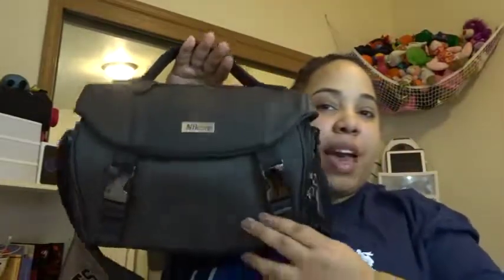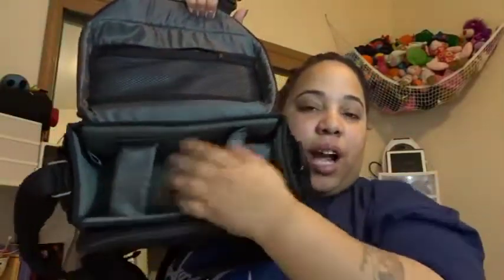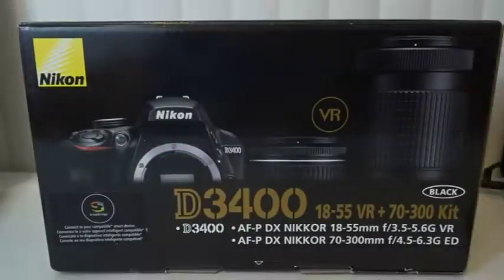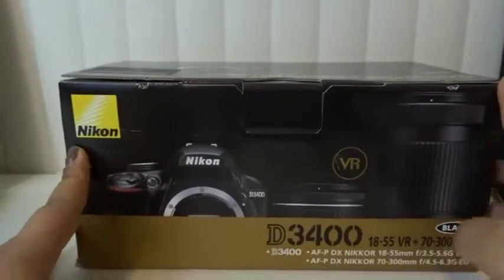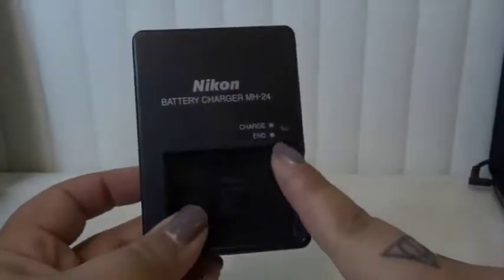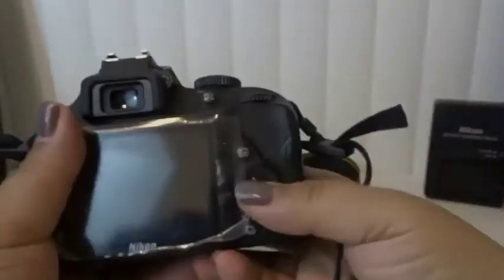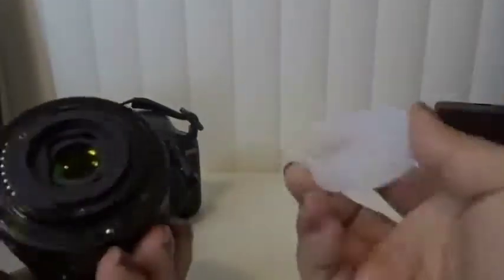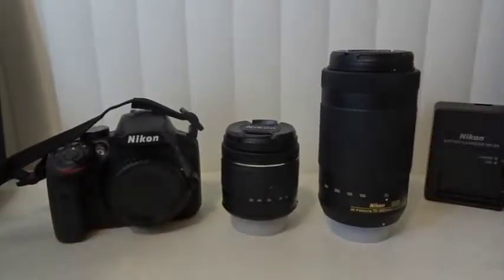Nikon D3400 Unboxing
Hey all,
I got this new Nikon D3400 for my birthday, so I decided to do an unboxing and show ya what I got. Enjoy.